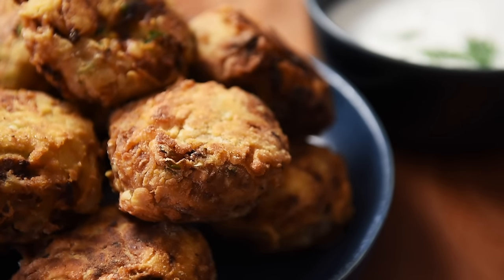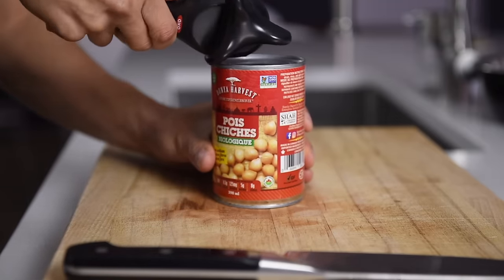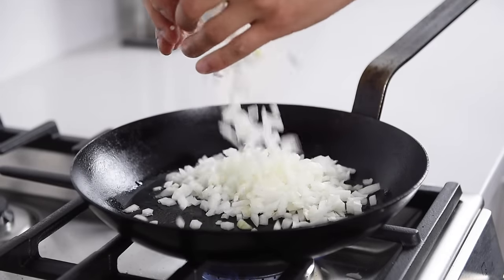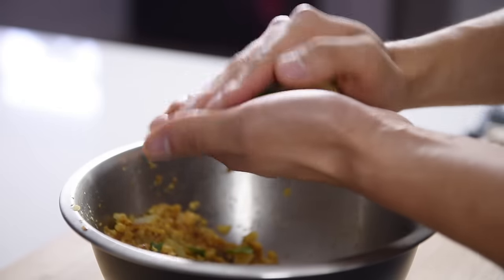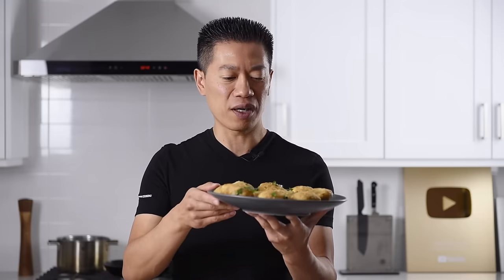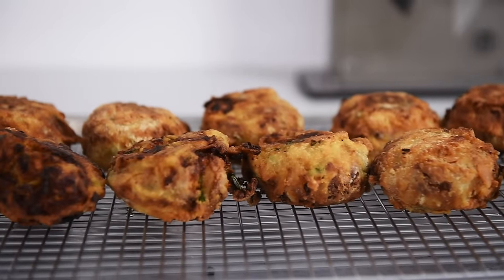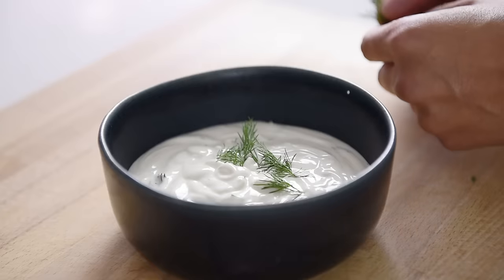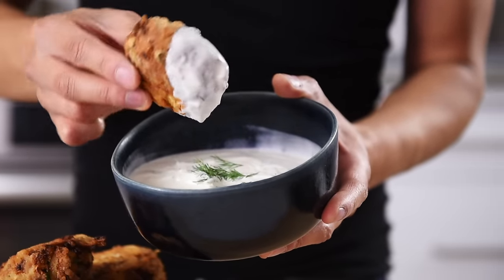Have a can of chickpeas? Try this!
LEARN HOW TO MAKE A SUPER CRISPY CHICKPEA FRITTERS RECIPE TODAY!

LAY HO MA (how's it going in Cantonese)!  This recipe is definitely a real treat!  It's crispy, hearty, savoury, and full of amazing flavours.  Join me in this episode and learn how to make an extraordinary super crispy chickpea fritters recipe today!

FRITTERS INGREDIENTS:
2 medium potatoes
400ml canned chickpeas
1 onion
3 pieces garlic
1 tbsp + 2 cups avocado oil
2 tsp potato starch
1 1/2 tsp cumin
1 1/2 tsp sweet paprika
1 1/2 tsp smoked paprika
1 tsp cayenne pepper
1 tsp salt
handful of chopped cilantro
1 3/4 cups all purpose flour (more as needed)
1/2 cup plantbased milk (more as needed)

FRITTERS DIRECTIONS:
1. Peel the potatoes and chop into cubes.  Transfer to a stock pot and add enough water to cover the potatoes.  Boil until fork tender (always keep an eye on boiling potatoes as it can boil over)
2. Rinse and drain the canned chickpeas.  Then, mash with a fork and set aside.  Finely chop the onion and garlic
3. Strain out the potatoes and transfer to a large mixing bowl
4. Heat up a frying pan to medium heat.  Add 1 tbsp avocado oil followed by the onions and sauté for 5-6min.  In the meantime, add the potato starch to the potatoes and mash
5. Add the garlic to the pan and sauté for another couple of minutes.  Then, add the cumin, sweet paprika, smoked paprika, cayenne pepper, and salt.  Give the pan a stir and cook for about a minute.  Transfer to the mashed potatoes.  Then, add the mashed chickpeas and a handful of chopped cilantro
6. Use your hands to mix together, then create the fritters by shaping them into pucks (about 1/3 cup worth of potato).  Repeat until you run out of potato
7. Set up a dry and wet station for breading the fritters by starting with 1 cup of flour in one bowl and 3/4 cups flour in the other.  Whisk the plantbased milk into the 3/4 cups of flour
8. Begin by rolling the fritters in the dry station, then in the wet station, and back to the dry station again.  Repeat with the rest of the fritters
9. To fry the fritters, add 2 cups of avocado oil to a frying pan and heat up on medium heat for a few minutes.  The oil will be ready for frying if you insert and bamboo chopstick and see fast moving bubbles.  Very carefully place in the fritters (fry in two batches).  Let them fry for a couple of minutes, then carefully turn them over and fry for another couple of minutes (watch for a nice golden brown colour.  Repeat with the second batch
10. Let the fritters rest on a cooling rack and make the dipping sauce

DIPPING SAUCE INGREDIENTS:
1/4 cup tahini
1/2 cup coconut yoghurt
small bunch fresh dill

DIPPING SAUCE DIRECTIONS:
1. In a mixing bowl, combine together the tahini, coconut yoghurt, pinch of salt, a squeeze of lemon juice, and a small bunch of chopped fresh dill
2. Plate the dip and garnish with some more fresh dill